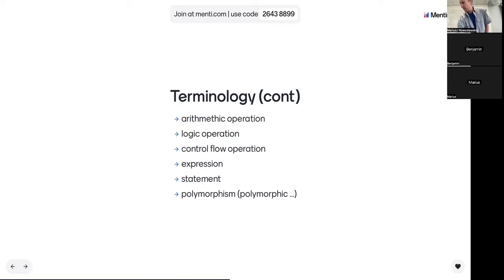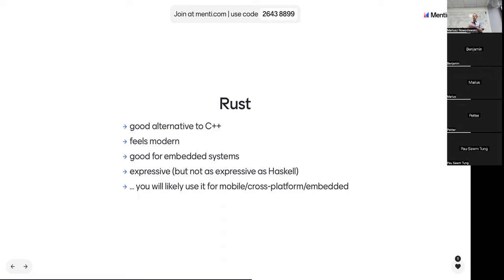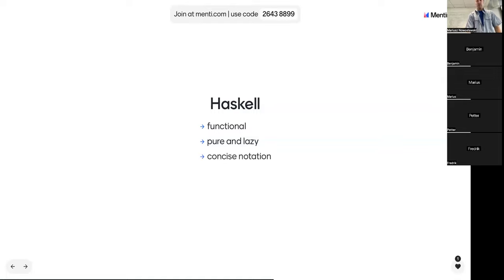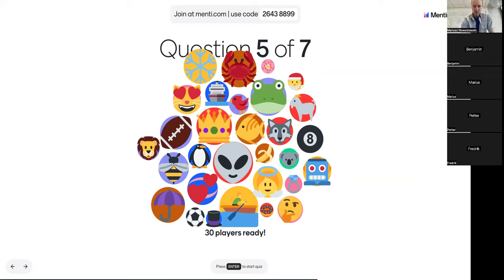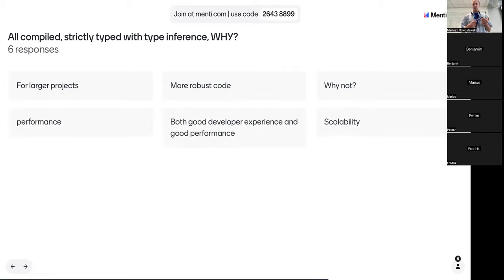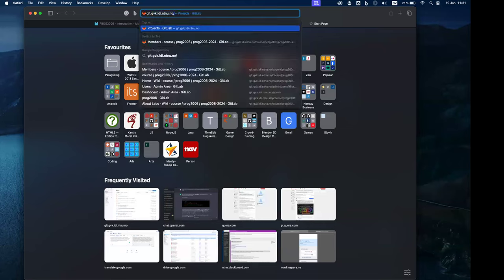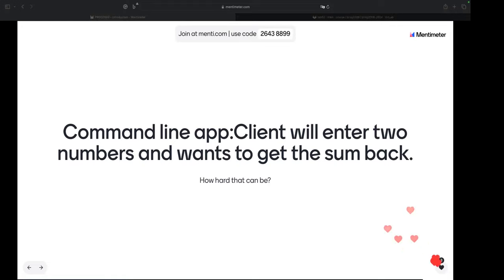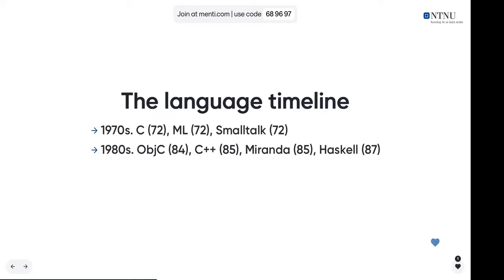PROG2006 Adv. Programming: Introduction (2/2)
PROG2006
Advance Programming
Introduction (2/2)
Languages: syntax, abstract syntax, semantics, paradigm (way of thinking)